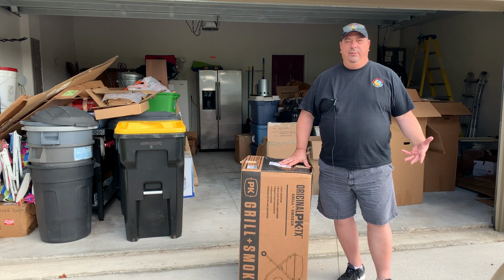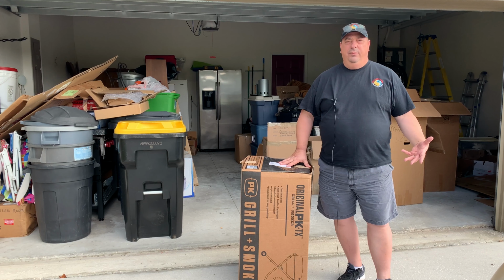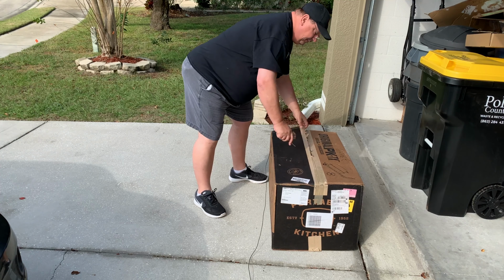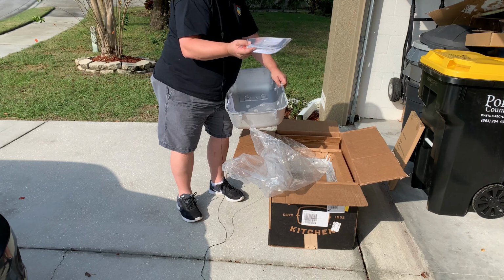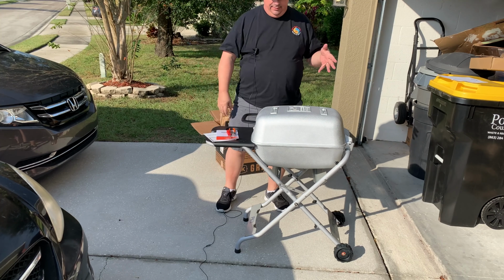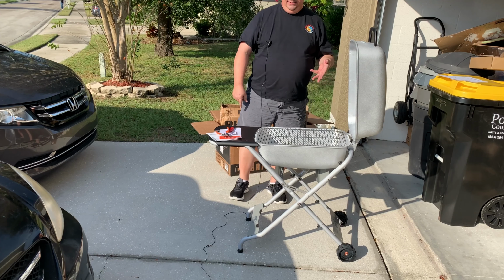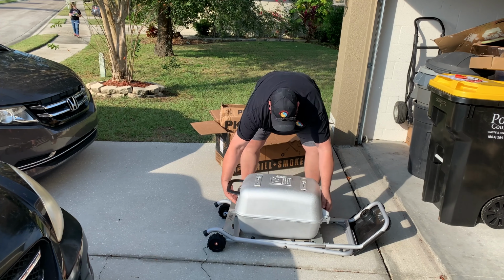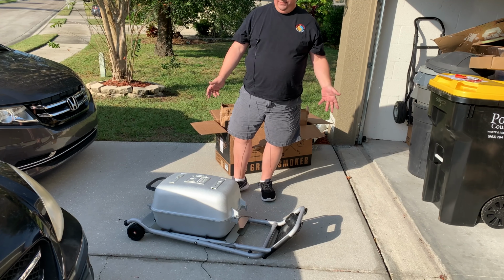Unboxing the PK Grills PKTX w/ Folding Cart - Portable Kitchen Grills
I got a really sweet deal on this PKTX grill on Amazon a few weeks ago and snapped it up! These are really popular on the SCA Steak cooking competitions and just about every winner uses a PK Grill. I have been wanting one for a long time as they are built out of hand poured cast aluminum and have a unique vent system that also makes them a great smoker! This model is perfect for taking with you to a tailgate party, the park, or camping! These have been around since the 1950's and I am sure they will be around forever! One of the top award winning charcoal grills - Consumers Digest best buy 2017, Pitmaster best value Pitmaster award 2015, 2016, 2017, 2018, 2018 official grill of steak cook-off association, and all PK Grills get the highest "Platinum" Rating on AmazingRibs.com! Check out his grill on Amazon for only $370, that is $80 off the regular price!